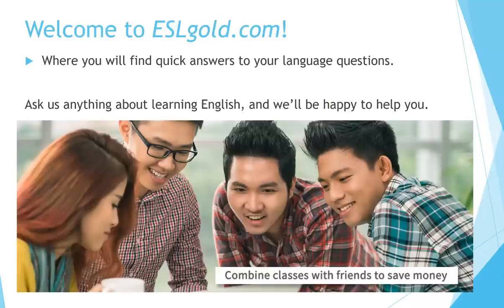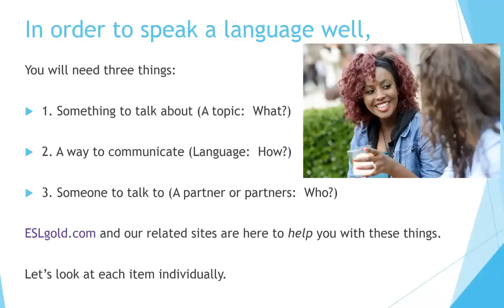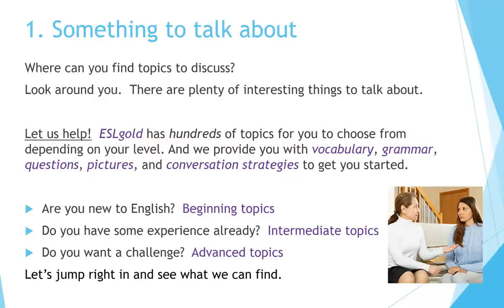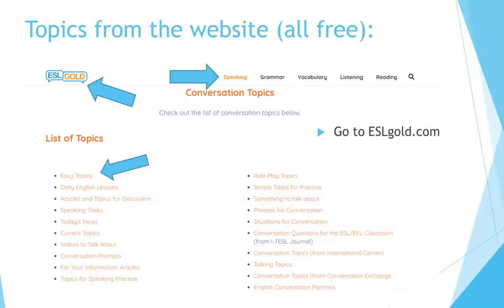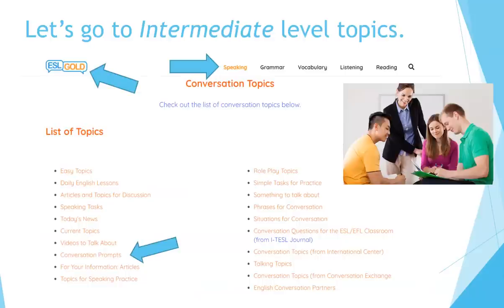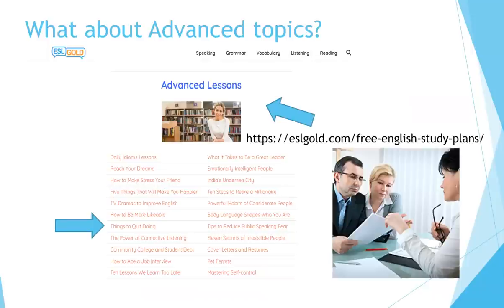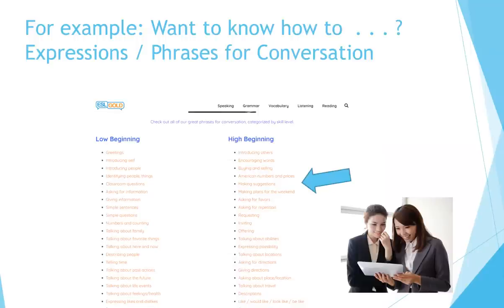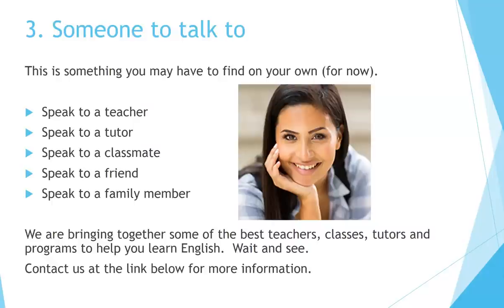How to learn English: Improving your Speaking Skills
Now you can learn English quickly by yourself at home for free step by step!  This video will give you lots of tips for improving and practicing your speaking and conversation skills in English.  To learn English, you will need topics, phrases, grammar, vocabulary, pronunciation and partners.  ESLgold.com is an excellent place to find these things. Teachers and students of English as a second language (ESL) will find this video especially helpful.

Free English Course 201:  (Conversation Strategies)
This course consists of ten videos, each containing words, audio, grammar, pictures, and practice for easy learning. The videos can be used for self-study or as part of a class.  Ideal for teacher and students of English as a second language.  Check them out!  See the list of topics below:

(2:20)
(4:05)
(7:44)
(15:57)
(17:50)